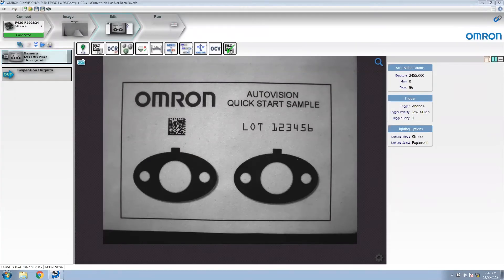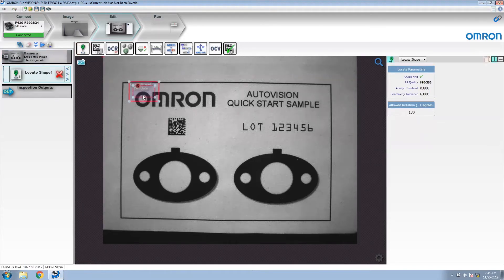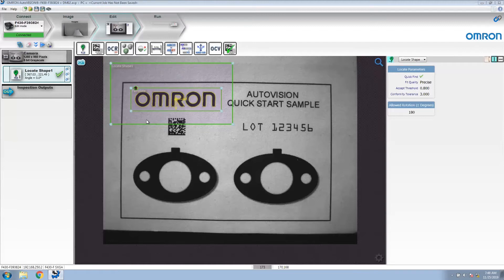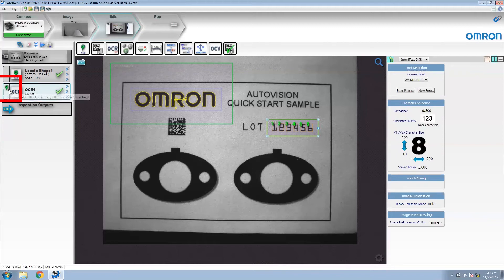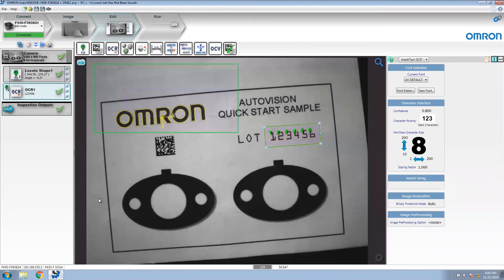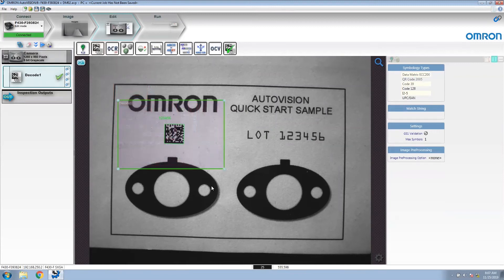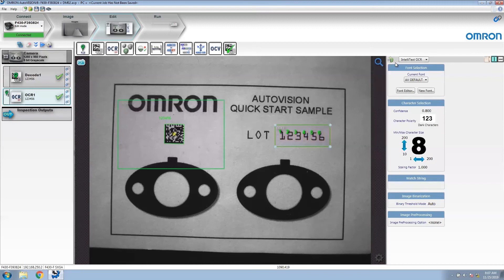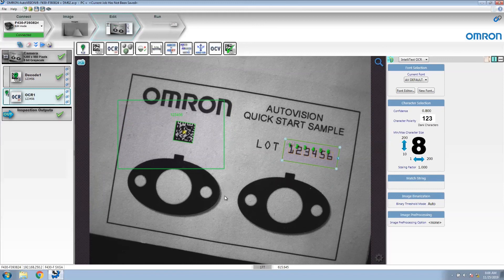OMRON MicroHAWK | Using AutoVISION locate function to reposition regions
Learn how to use locators using AutoVISION for machine vision applications.

Why use multiple devices when a single camera can do it all?